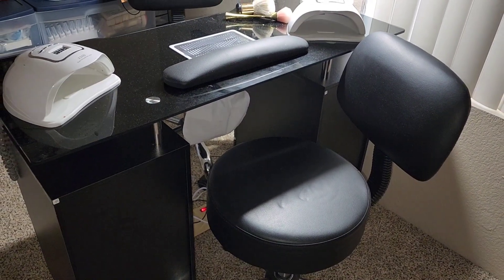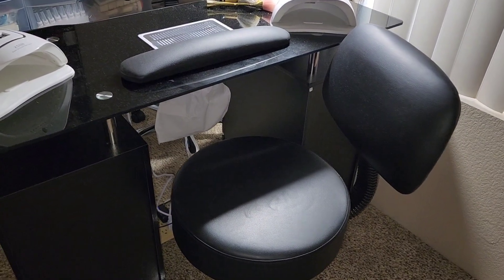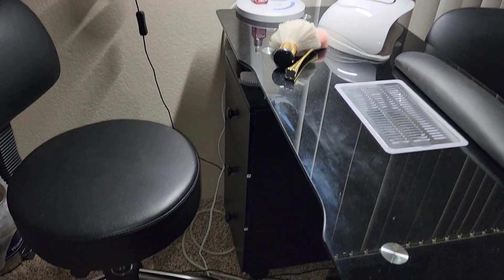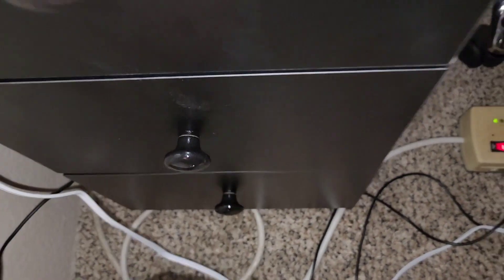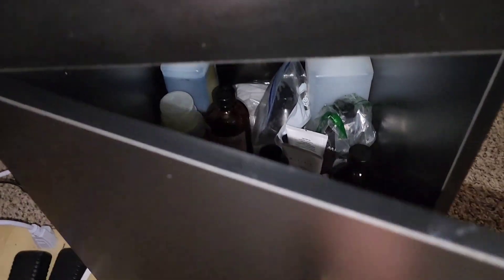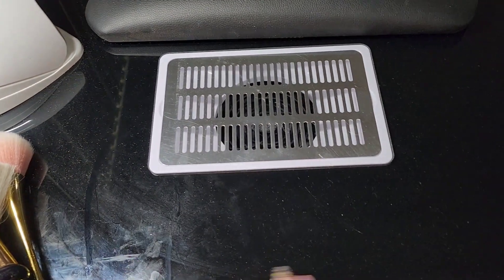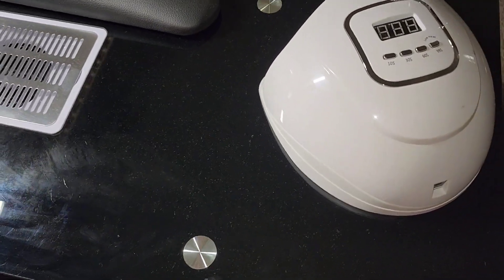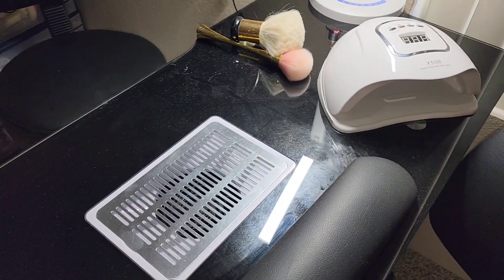My Nail Setup!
Sharing my nail setup.
Let me know what other content you all want to see in the comment section below.

Link below;

Paddie Manicure Table, Glass...